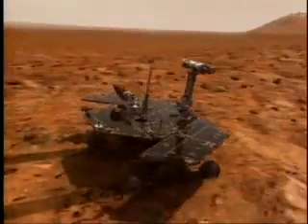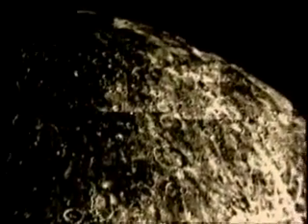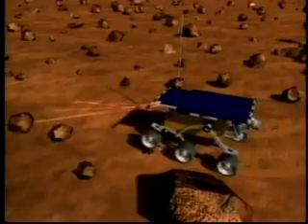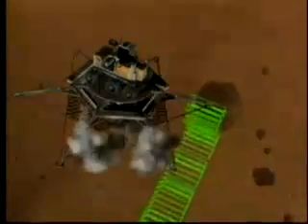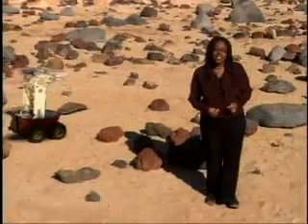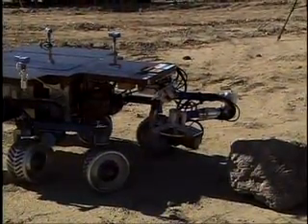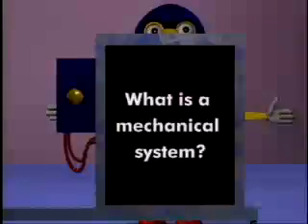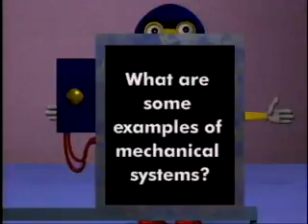NASAPSA RoverAndExperimentalRobots 512kb